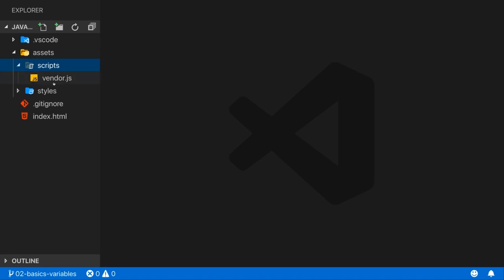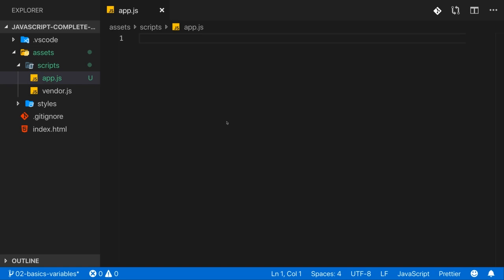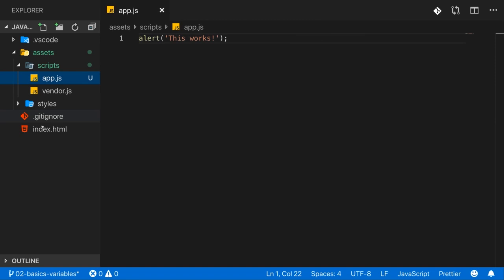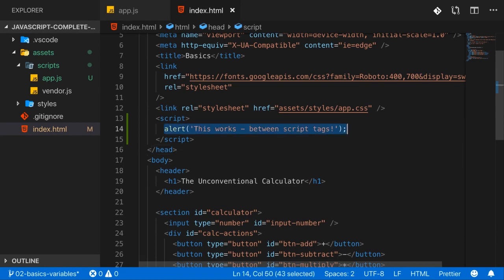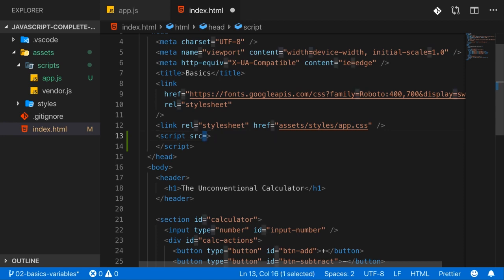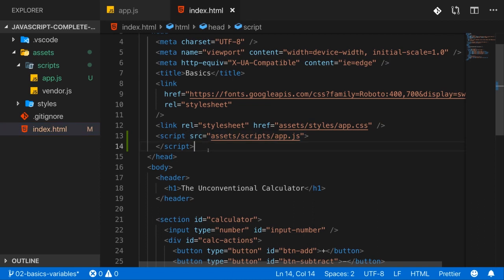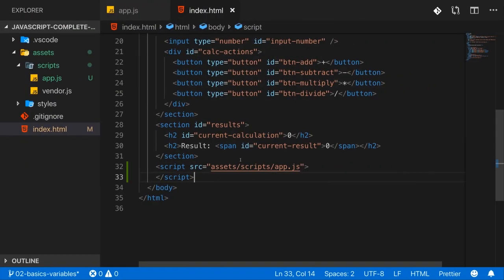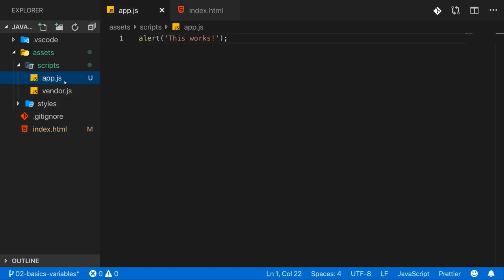4 Adding JavaScript to the Website | Complete Javascript Guide